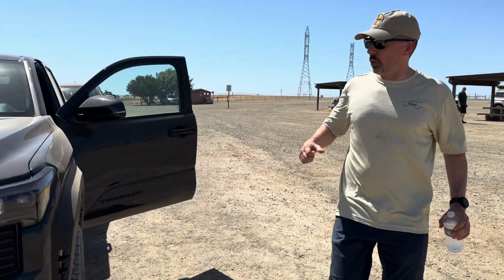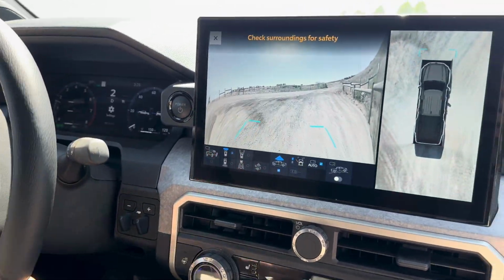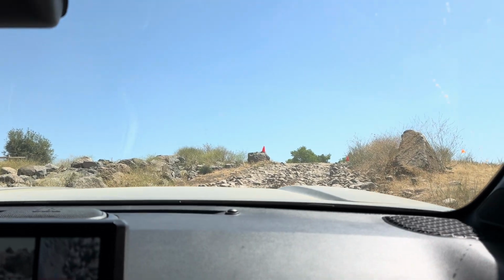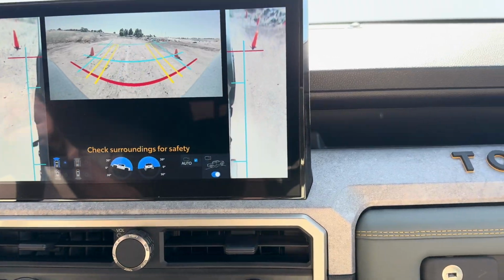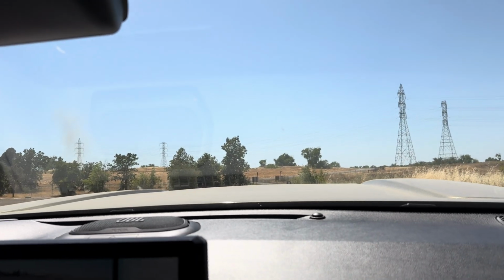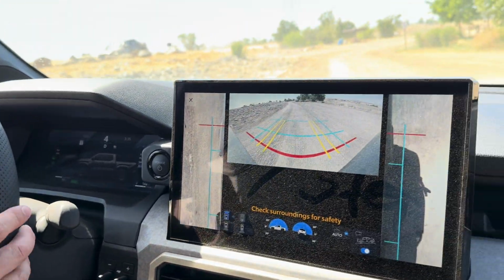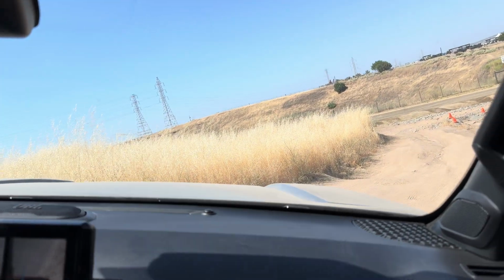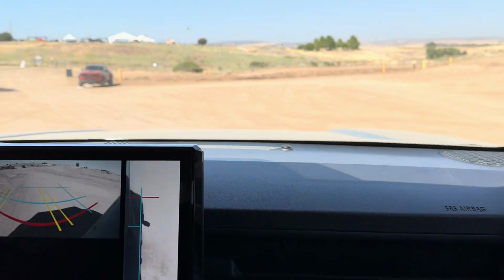2024 Toyota Tacoma Trailhunter - off-road test